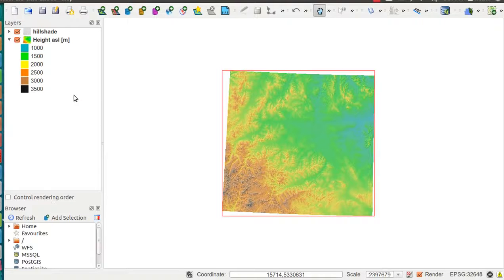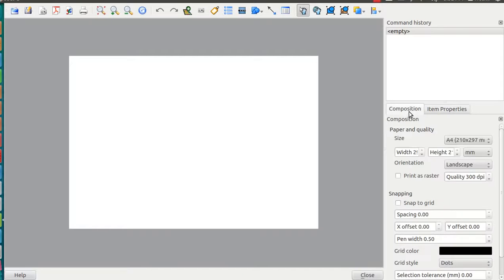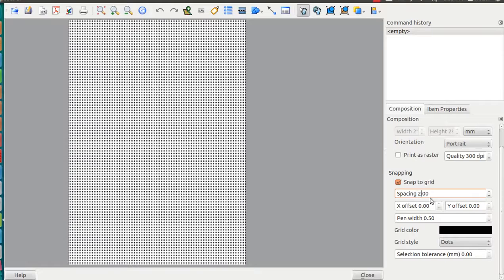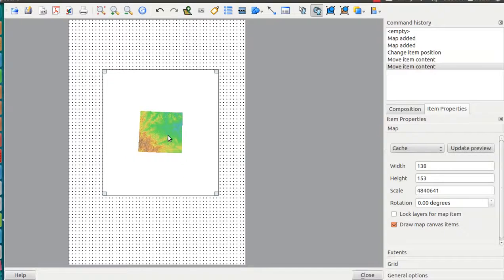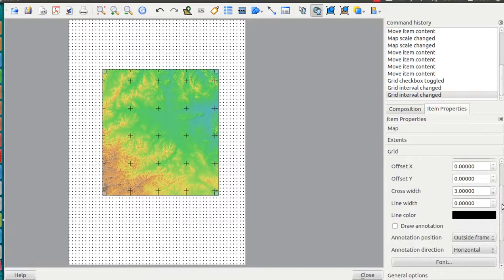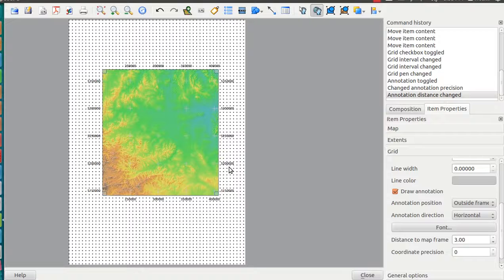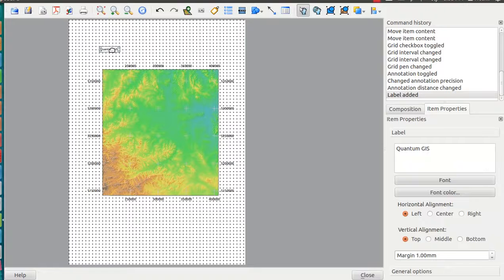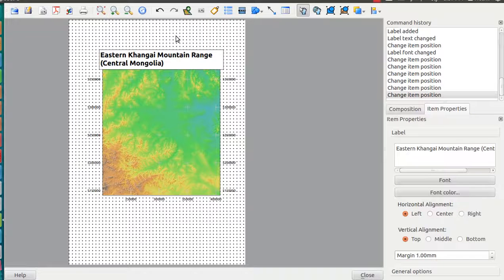first steps of map creation with QGIS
Introduction to Map Creation